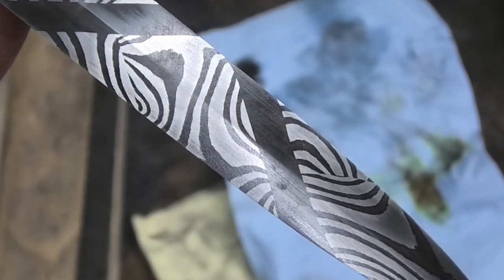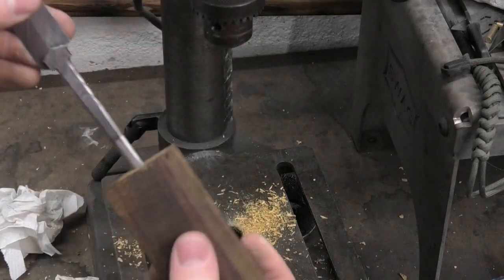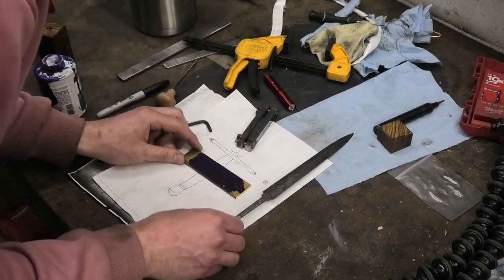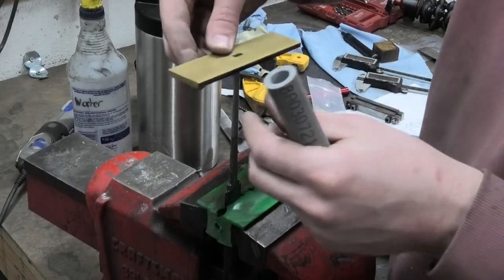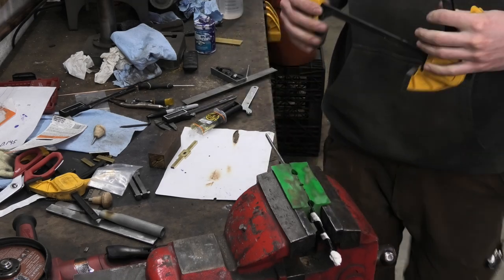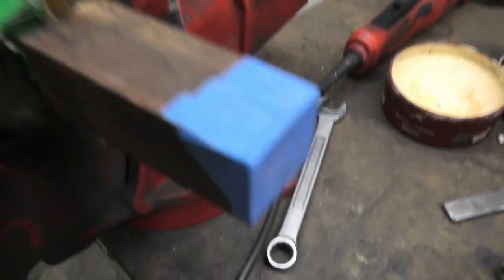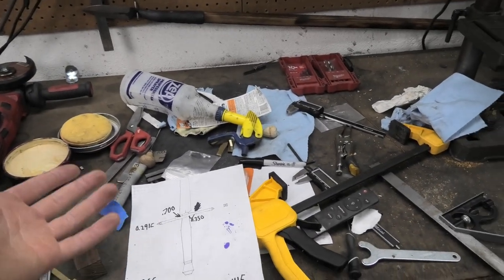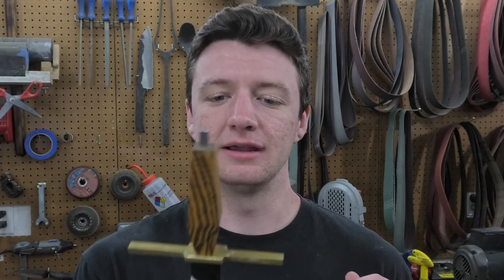this is the most challenging knife I've ever made